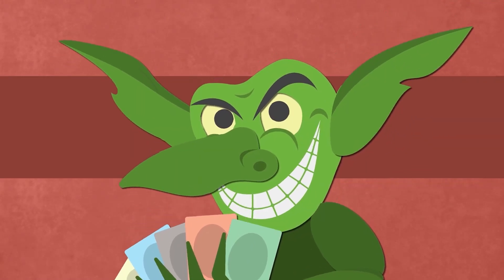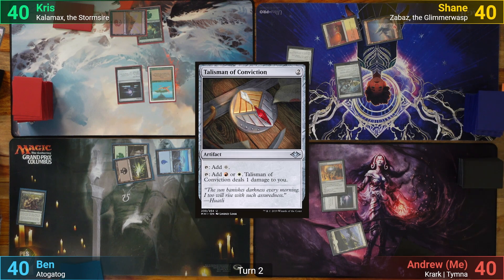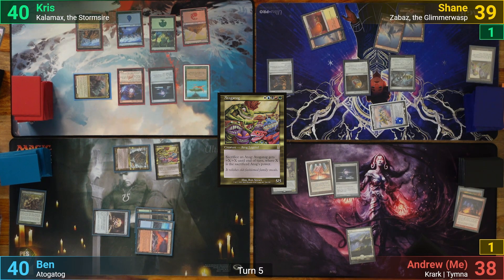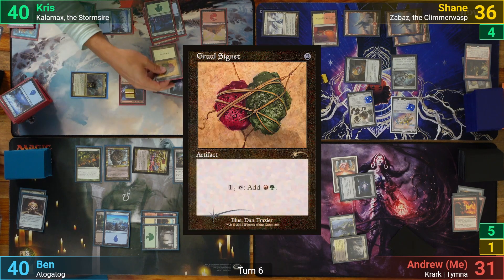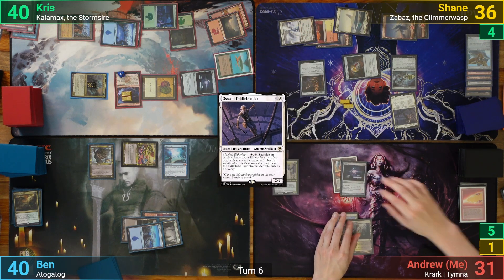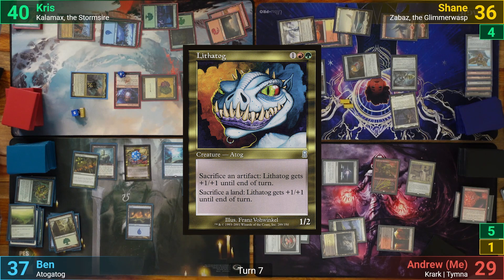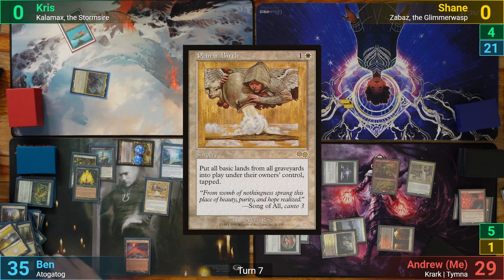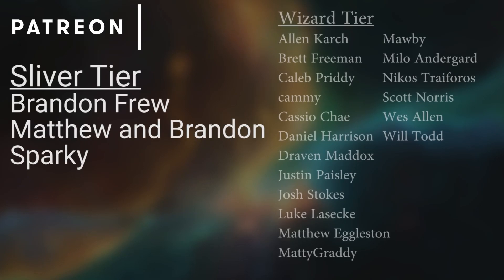Should I keep doing weird titles? Atogatog vs Zabaz vs Kalamax vs Krark | Tymna edh cmdr game play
Atogatog:

►Use the promotional code: MTGMUDDSTAH at CoolStuffInc to get 5% any order, or at ORIGINAL MAGIC ART or at Face to Face Games and MULTIZONE to get 10% off orders of $10 or more! (some exclusions may apply)